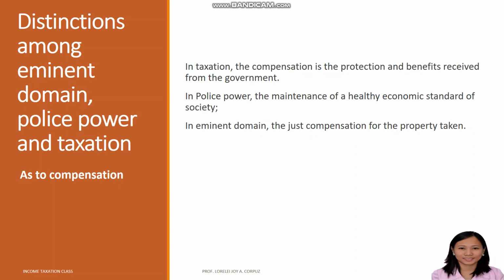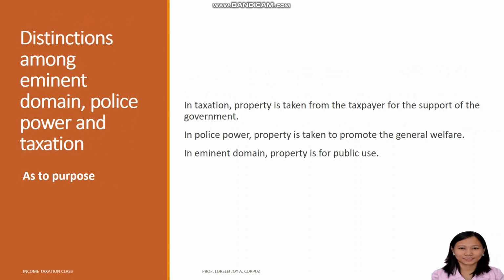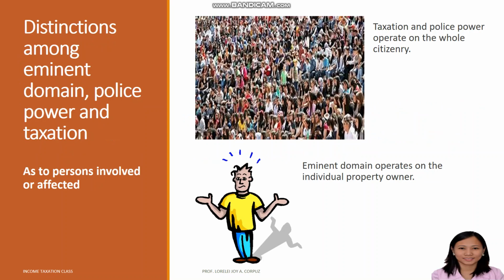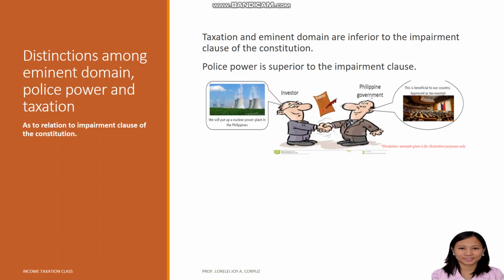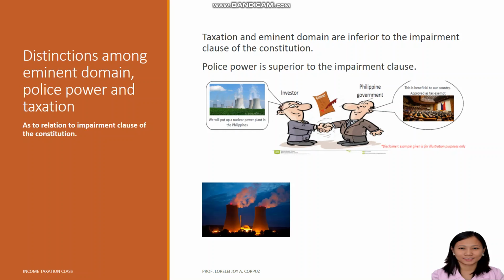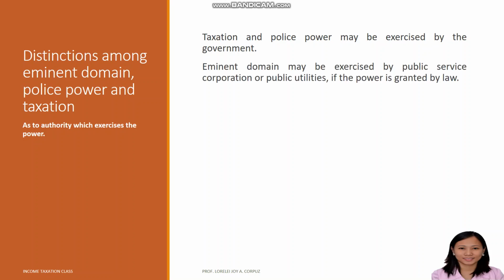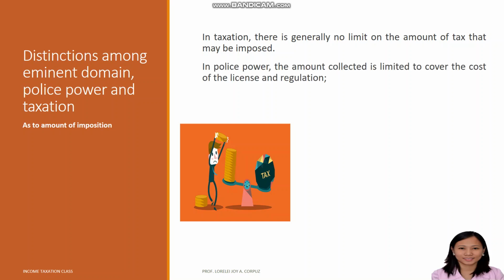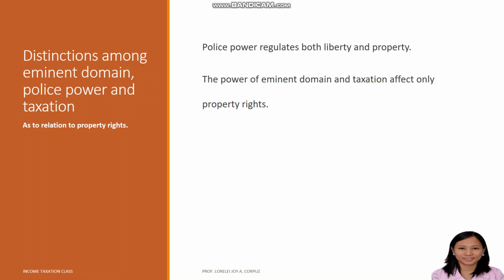2 5 Distinctions among eminent domain, police power and taxation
This is the 5th part of a video lecture series on Chapter II Taxes Tax Laws and Tax Administration